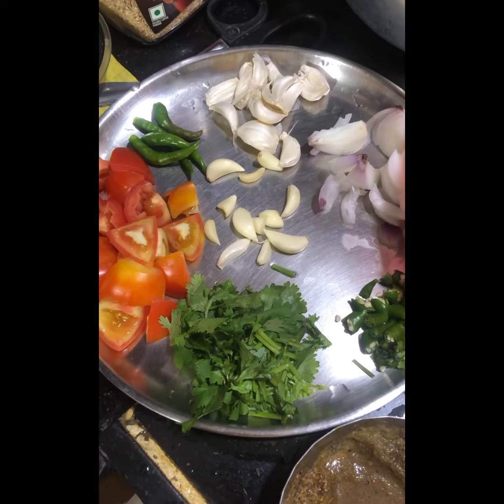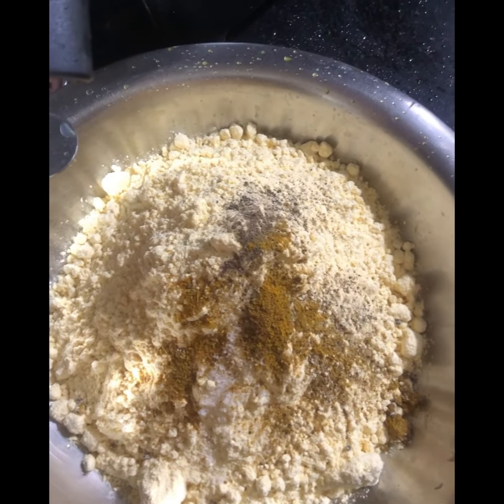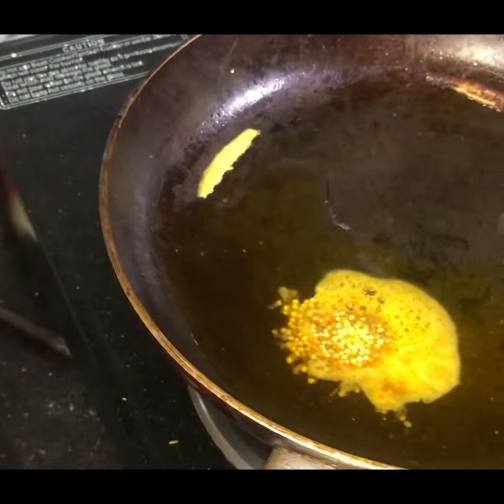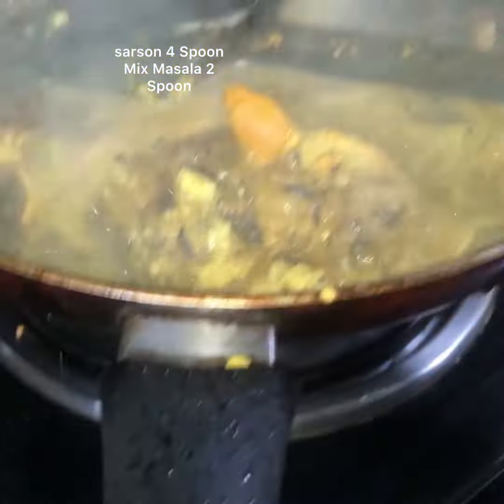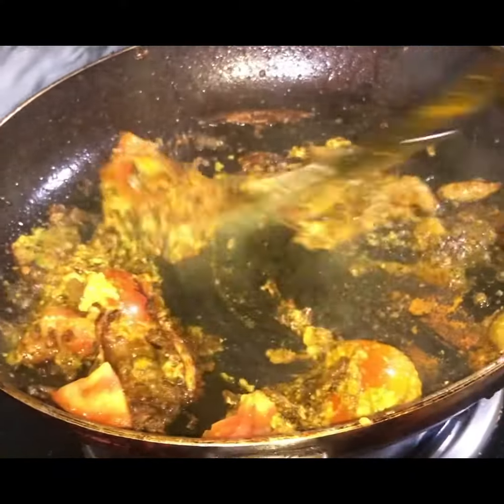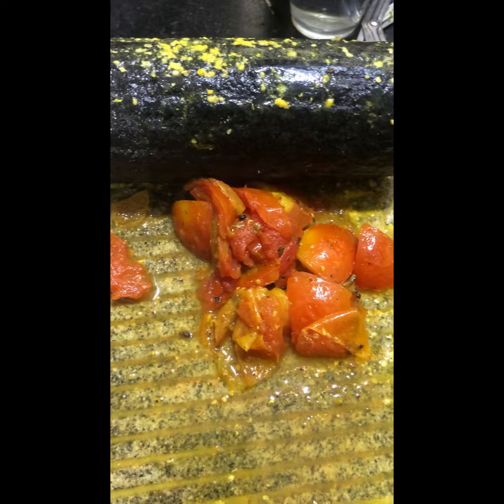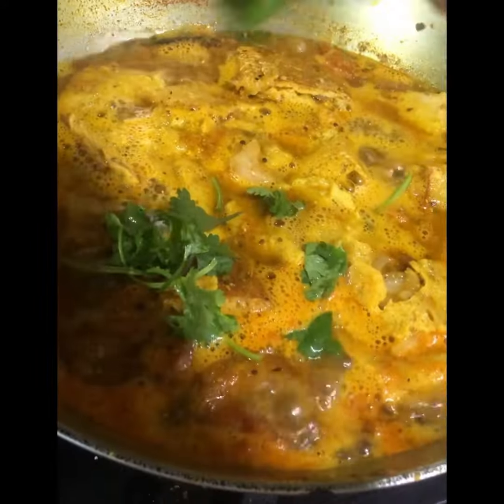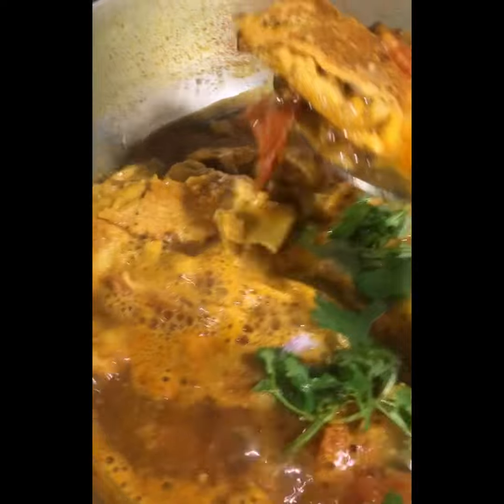बरसात के मौसम में बेसन केचिल्ले की चटपटी सब्जी ।